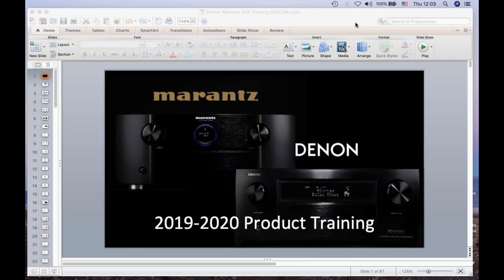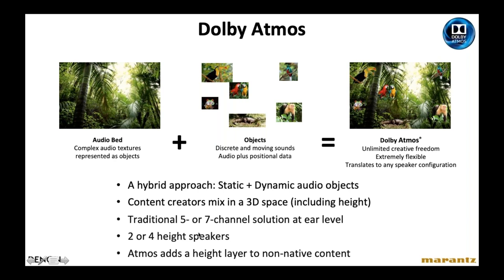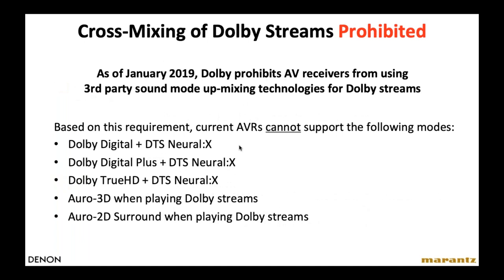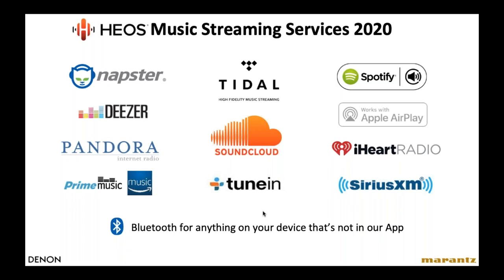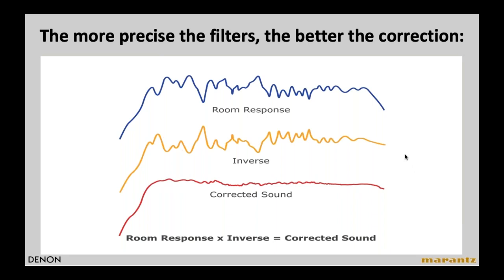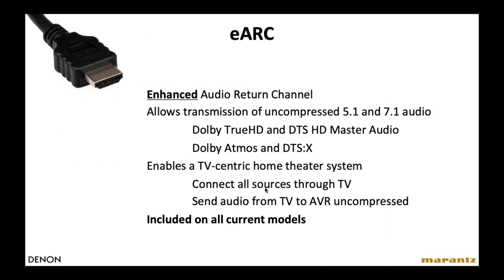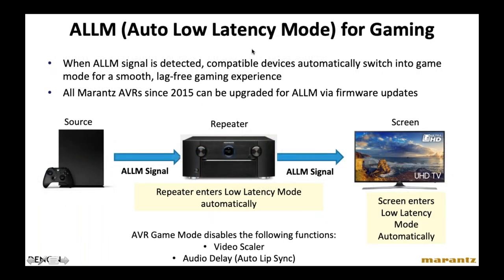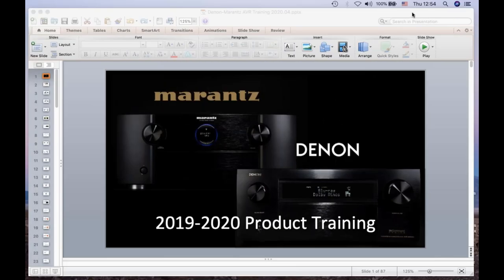AVE: Denon & Marantz Product Review April 23rd, 2020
Denon and Marantz are considered industry leaders in the manufacturing of A/V receivers and amplifiers.  Please join Audio Video Export for this 45-minute webinar as we explore the different products that these lines have to offer, including their HEOS wireless streaming components.